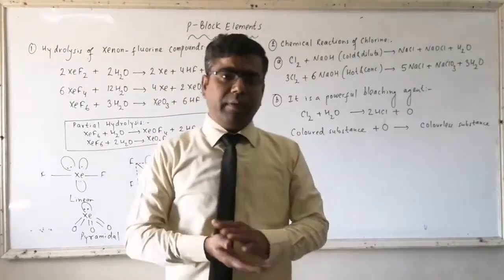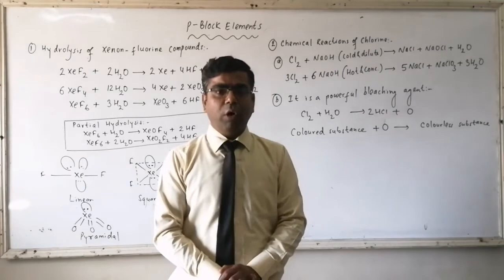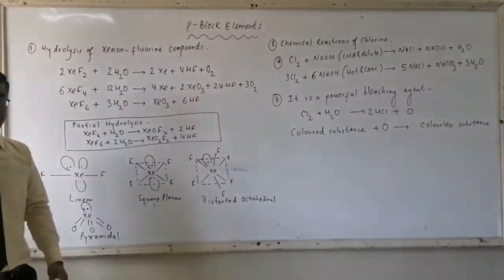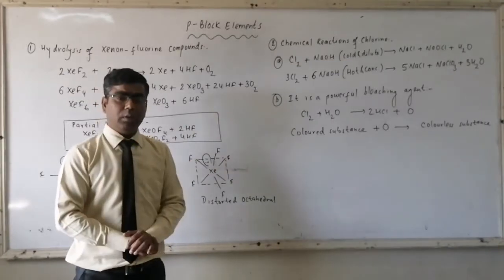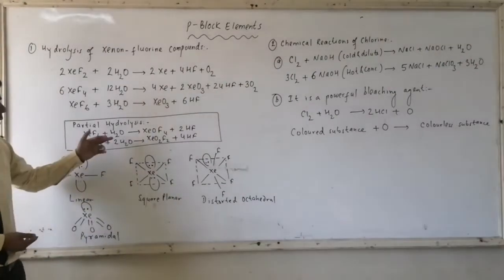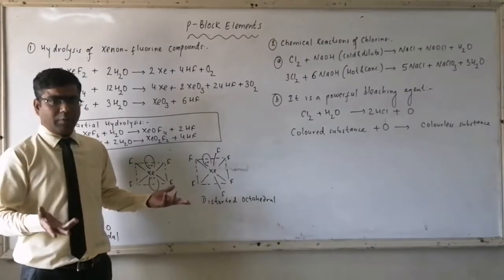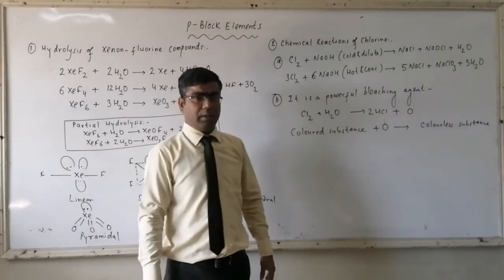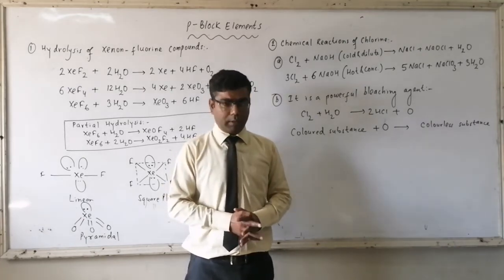p- Block elements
Hydrolysis reactions of Xenon-Fluorine compounds & disproportionation reaction of chlorine in presence of NaOH.